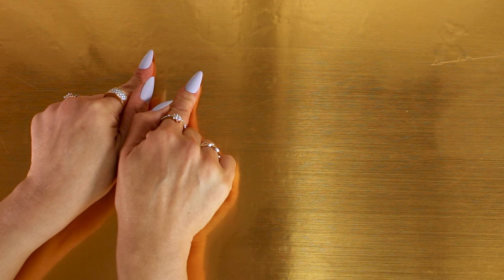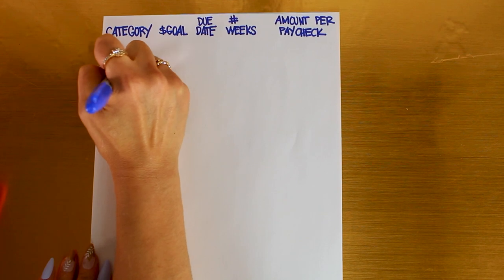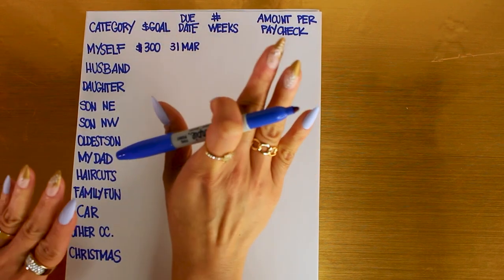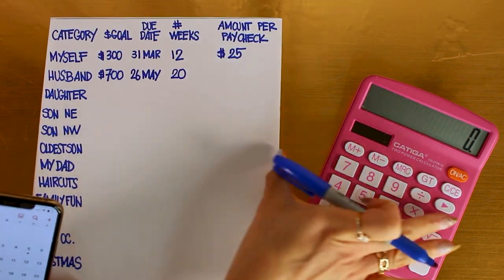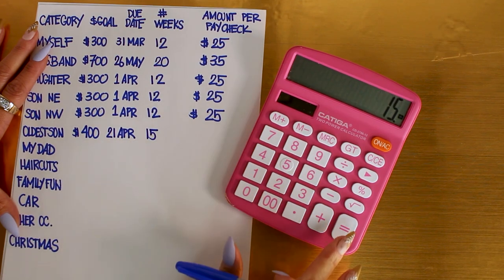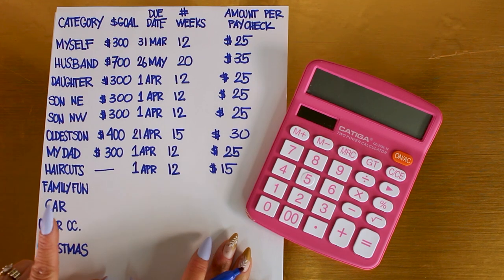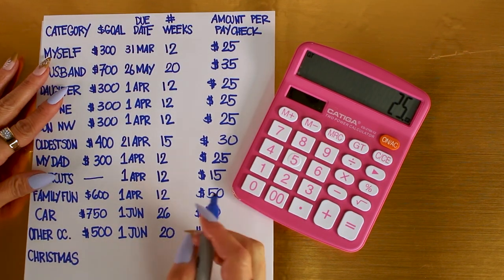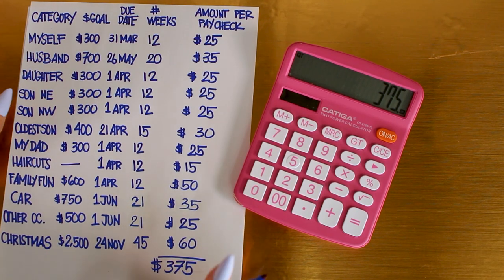Calculate How Much to Put in Each Envelope | PNAMNFamilyBudgets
How to Calculate How Much to Put in Each Envelope   | Cash Stuffing Basics

Welcome back to the channel! In this episode, I'll be explaining how to calculate how much to put in each cash envelope. I am going to use my categories for 2023 to help illustrate how you can do this. If you have any questions always feel free to put them in the comment section below.

My Filming Equipment👇
Camera : Canon EOS Rebel T5 Digital SLR Camera Kit with EF-S 18-55mm IS II Lens

SD Card: SanDisk 128GB Extreme PRO SDXC UHS-I Memory Card

Lights: GVM RGB LED Video Light, Photography Lighting with APP Control, 800D Video Lighting Kit for YouTube Studio

IPhone Camera Arm: Arkscan MCM5 Tabletop Photography Videography Live Stream Zoom Meeting Classroom Table clamp Mount with ¼-20 mounting Bolt for iPhone

Mic Stand: InnoGear Microphone Stand

Monitor I use to view while recording: SunFounder 7 Inch Monitor HDMI - 1024x600 HD